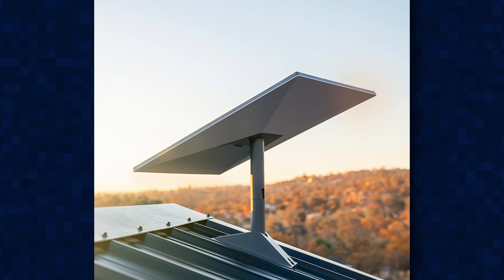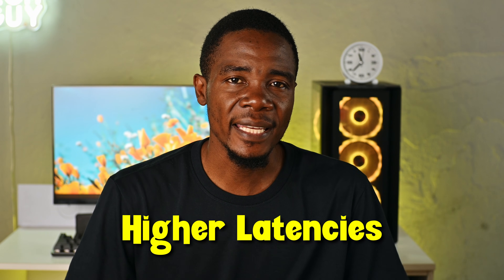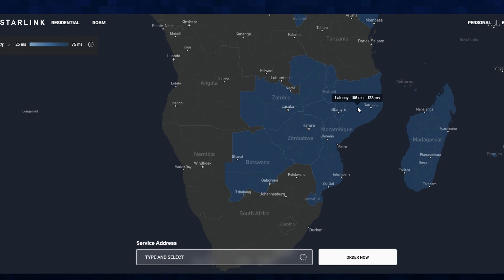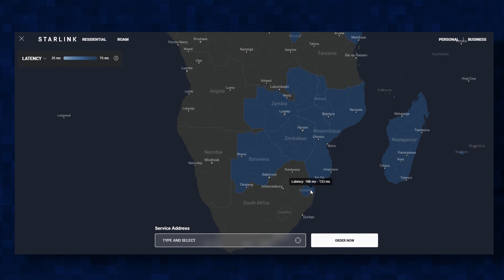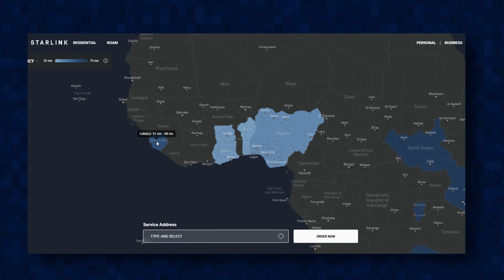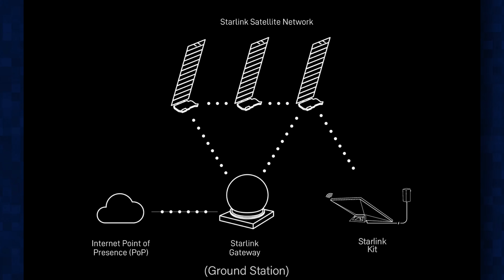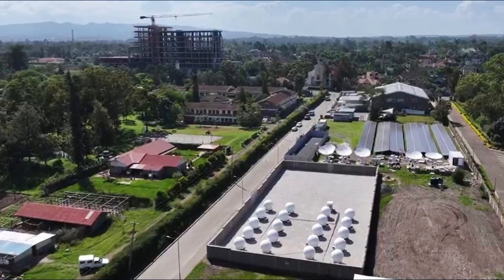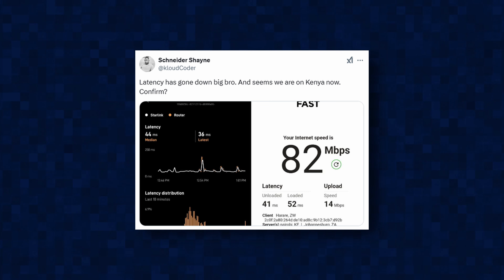Starlink Just Made Internet FASTER in Southern Africa!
Starlink recently migrated all the user in Southern Africa to their new groundstation in kenya, in this video i talk about all the implications of that development.

3 --16